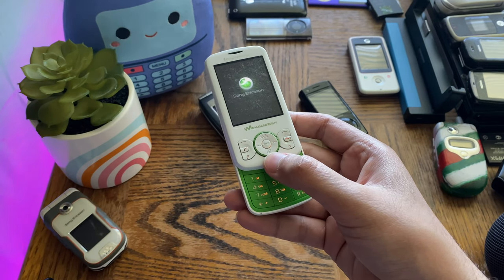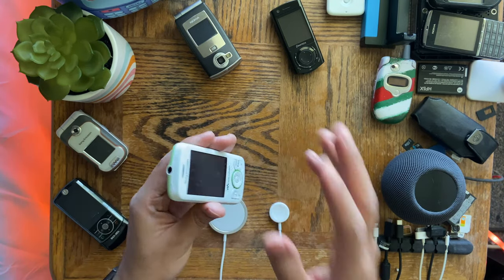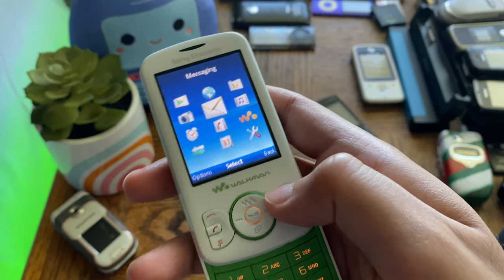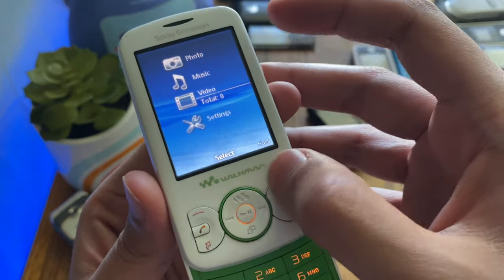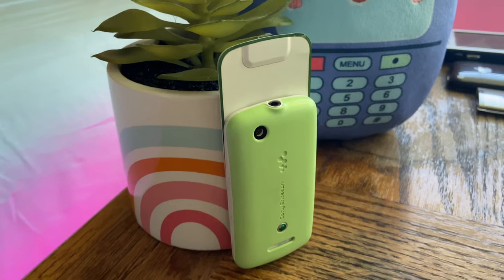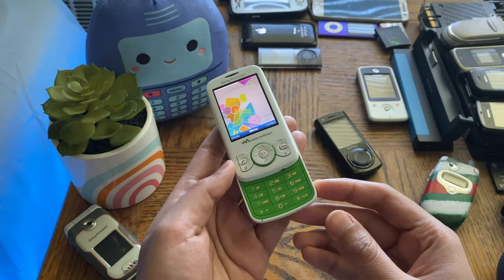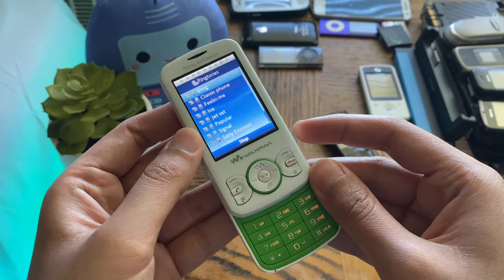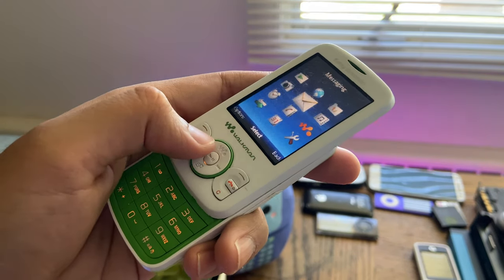Sony Ericsson Spiro W100i (2010) | Vintage Tech Showcase | Retro Review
This is my vintage tech review of the 2010 Sony Ericsson W100i Spiro. The Spiro is a really small Sony Ericsson Walkman phone that was focused on the mid range. It came in multiple colors and this green Spiro I have here is the rarest of the lot. The Sony Ericsson Spiro being a Walkman phone has solid audio output from its 3.5mm jack, a really good battery life, striking contrast design and a small portable size. Its a small form factor phone or mini phone even by 2010 standards and appealed to a user base that wanted a long battery life phone, with good audio at a low price. Its one of my most favorite Sony Ericsson phones of all time.

The Sony Ericsson Spiro has a very striking contrast design and color matching keyboard and Walkman branding. It also has a nice TFT LCD display and a very solid sliding mechanism that feels really good. The battery life on the Spiro is also amazing as it was designed for long hours of music playback. It also has a surprisingly good camera, despite being a 2mp fixed focus camera. The OS is a proprietary operating system that most Sony Walkman phones used and has all the basic features such as a WAP browser, Walkman 4.0 music player, themes, App store etc etc. The green spiro is quite a rare phone as well and if you see one you should definitely get it for your phone collection if you are a phone collector.

I will be doing the usual Nostalgic Ringtones video on the Sony Ericsson Spiro in a few weeks and of course using the Sony Ericsson Spiro in 2022 or Sony Ericsson Spiro 2022.

These are not considered rare phones or collectible phones but I am still keeping them in my phone collection since they are considered as a vintage phones or retro phones.
My collection also includes Nokia Prototypes, Blackberry Prototypes, Motorola Prototypes, Sony Ericsson prototypes, Sony Prototypes, HTC Prototypes, Rare Nokia and other rare developer devices! These phones are no Android 11 or Android 12 powerhouses and It also ain't no iPhone 13 Pro Max, Google Pixel 6, Lumia 950Xl, Lumia 1520, Lumia 1020, Google Pixel 6 Pro, Samsung Galaxy S21 Ultra, Motorola Edge S or OnePlus 10 Pro but are definitely interesting phones on their own!
So, lets take a look at the weird Sony Ericsson W100i Spiro here in 2022!

Intro & History: (0:00)
Design & Build: (3:45)
Display: (7:15)
Internal Hardware: (9:08)
OS & Interface: (10:57)
Camera Specs & Interface: (15:46)
Camera Samples: (18:19)
Extra Features: (19:56)
Speaker & Ringtones Demo: (22:43)
Battery & Power: (24:33)
Outro & Conclusion: (26:00)